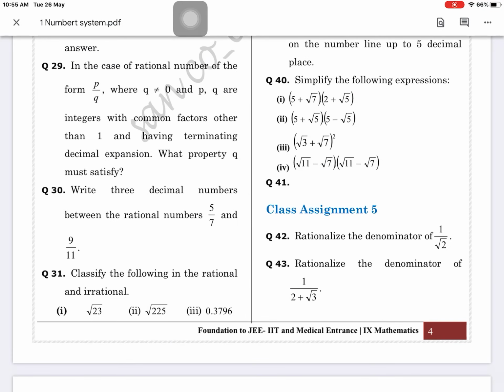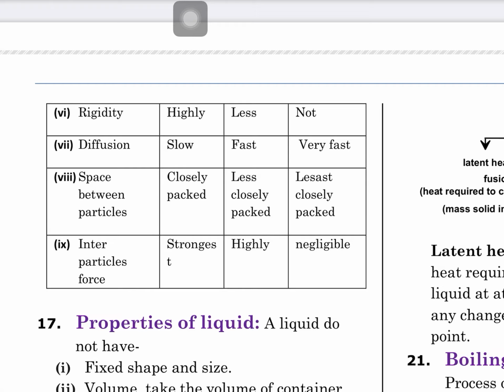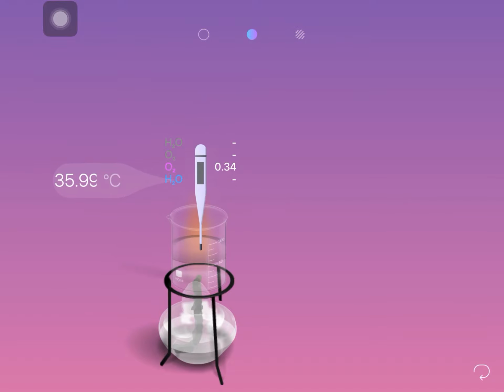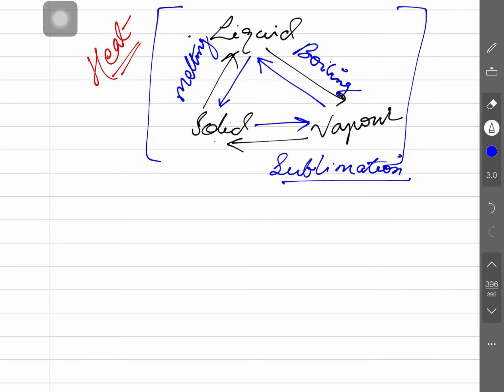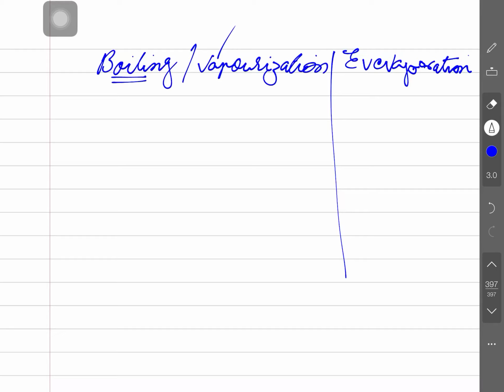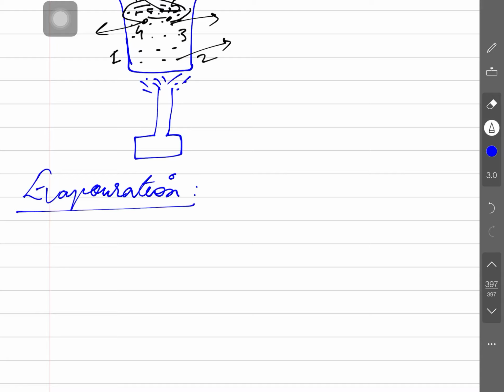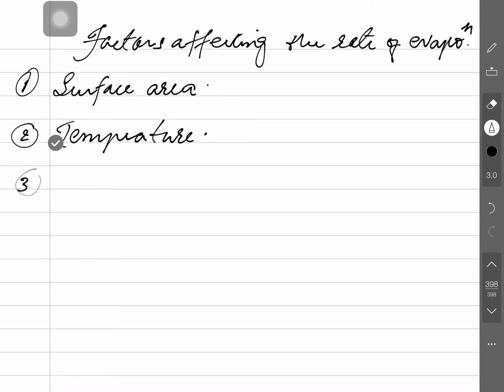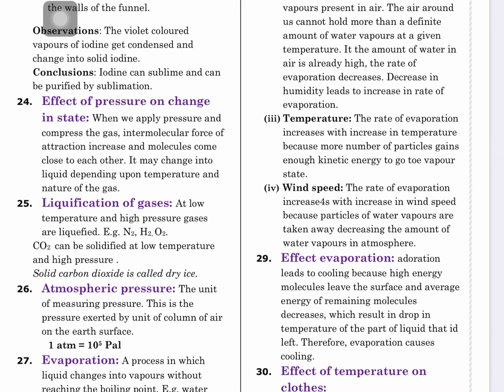26 May 2020